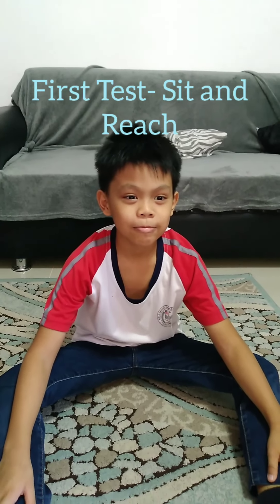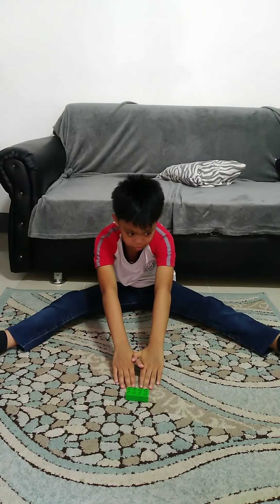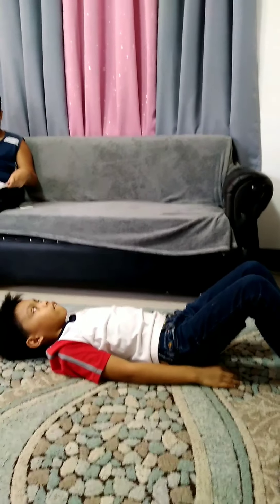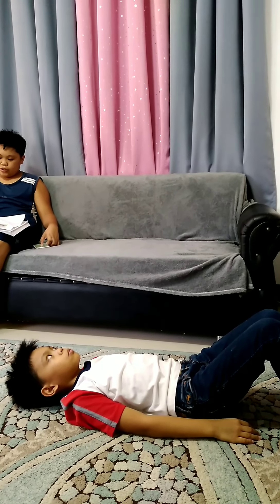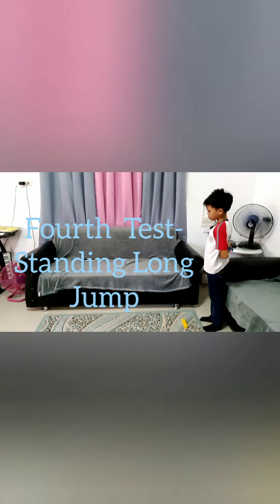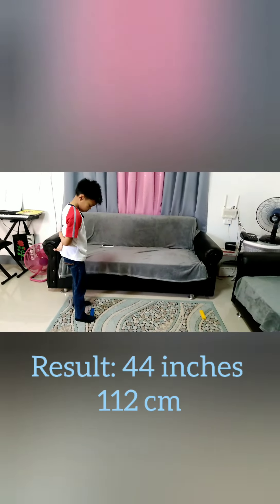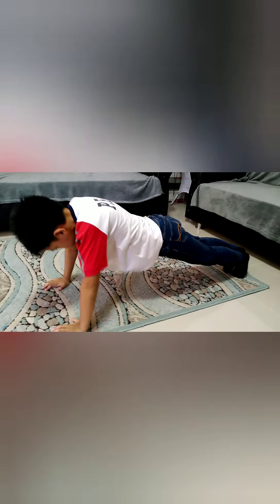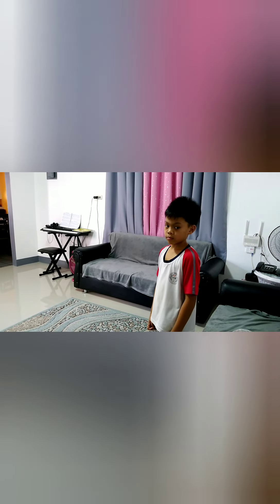PE 5 final assessment